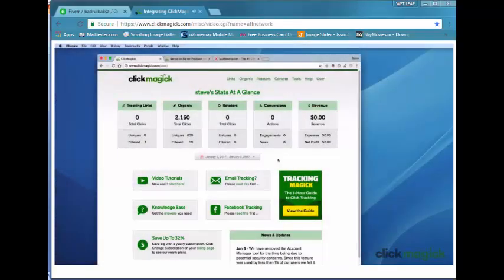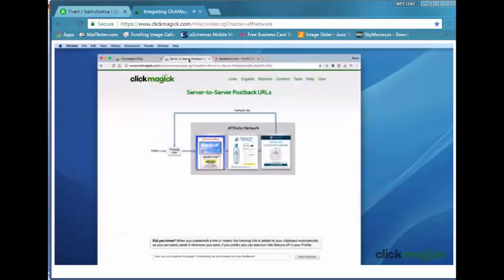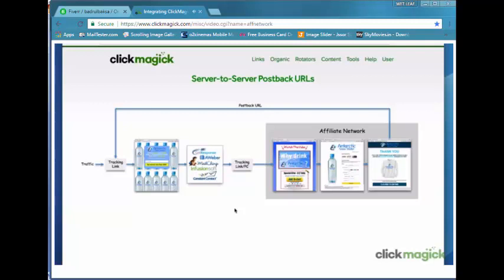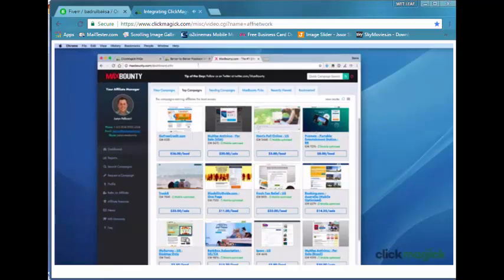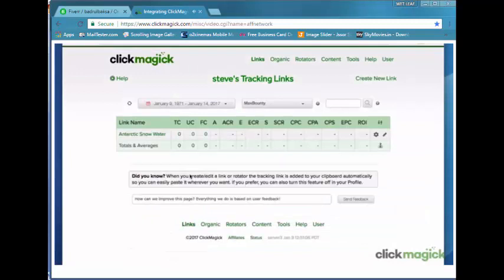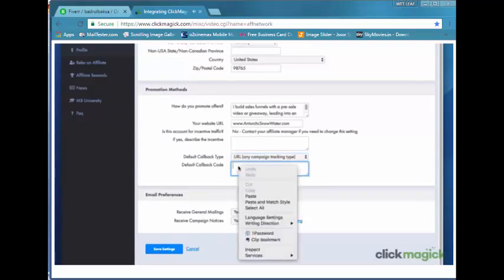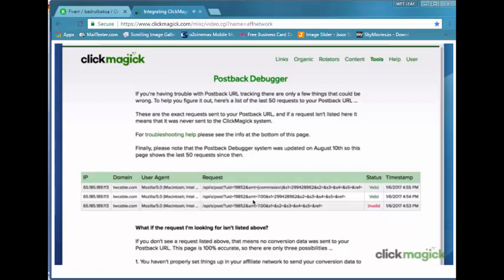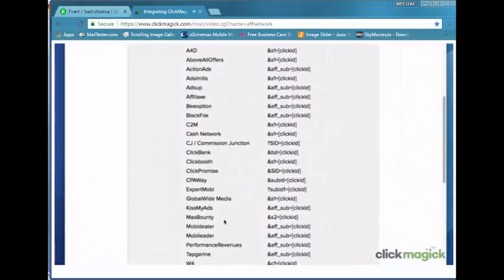Integrating ClickMagick with CPA Affiliate Networks